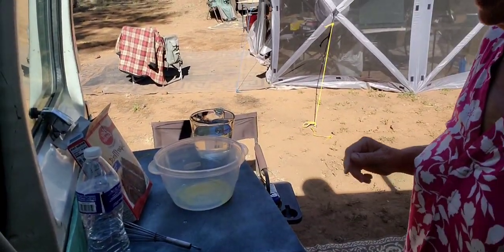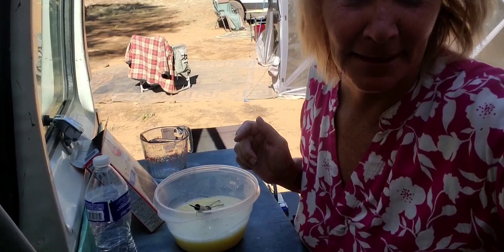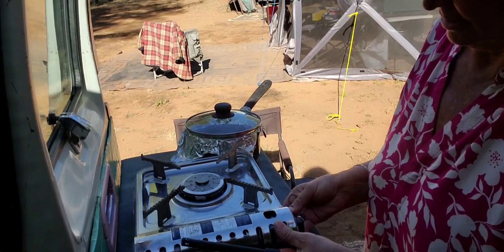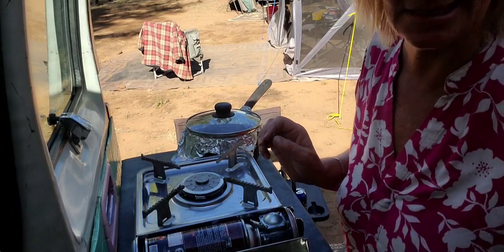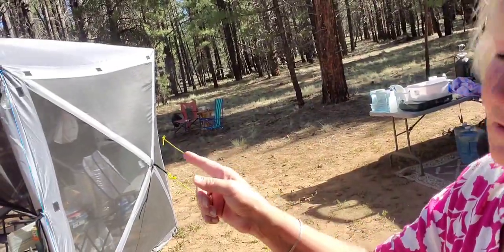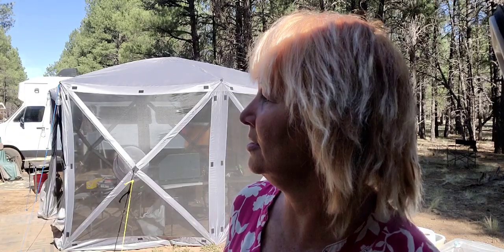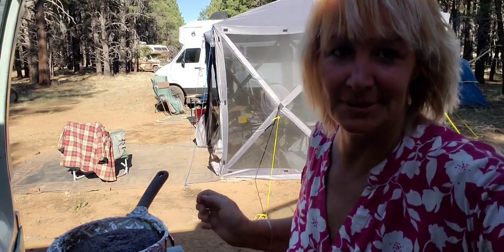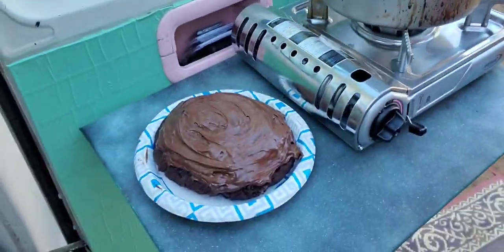How to bake cakes on stove top, No oven needed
I show you how I bake cakes on a stove top.